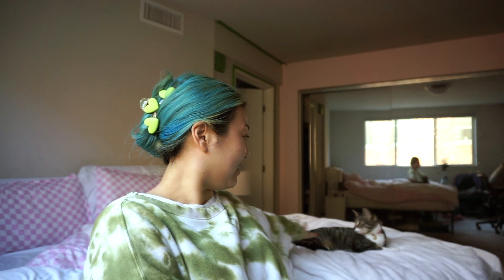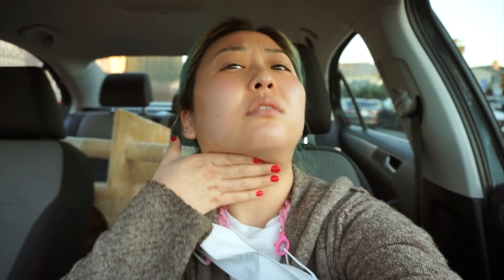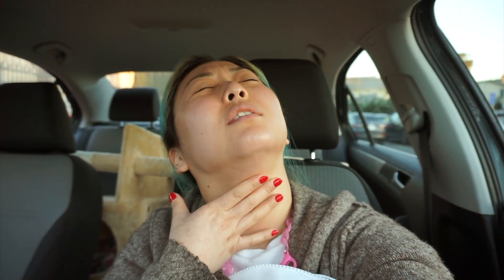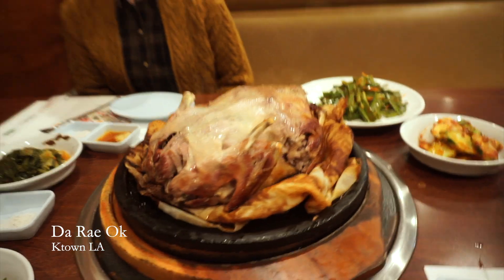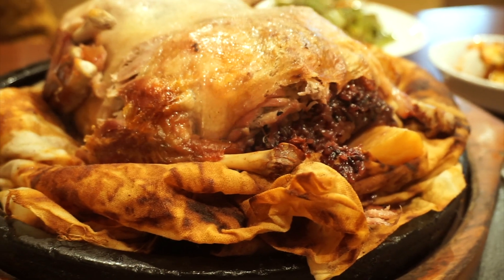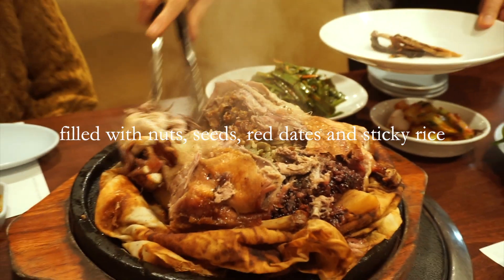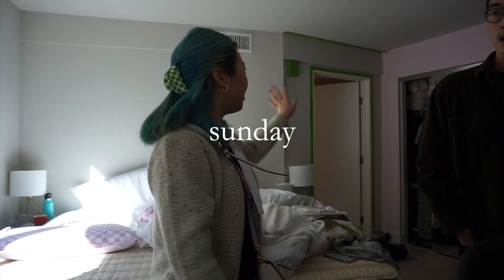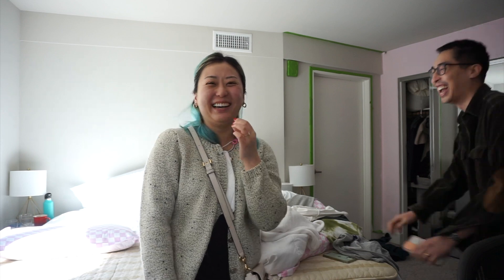Making a Candle from Siblings and making a DIY hand mask | Weekly Vlog at home in Los Angeles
A weekly vlog of a normal life. Celebrated my mom's birthday, made a candle from Siblings candle, made an overnight DIY handmask and went to the dentist. Hope you enjoyed just watching a little 'mundane' glimpse of life.